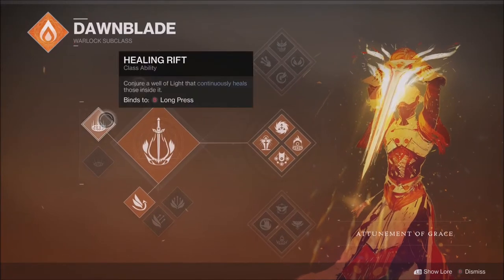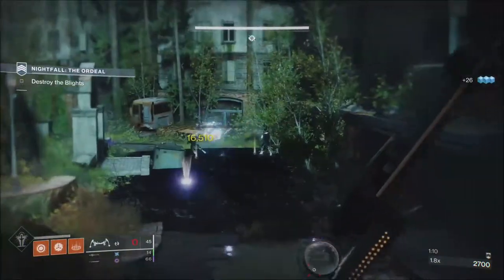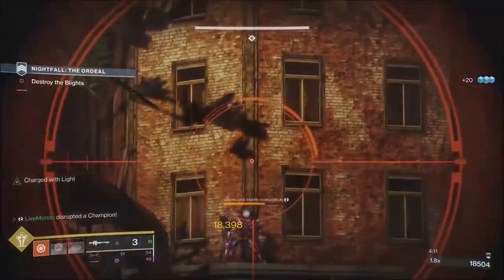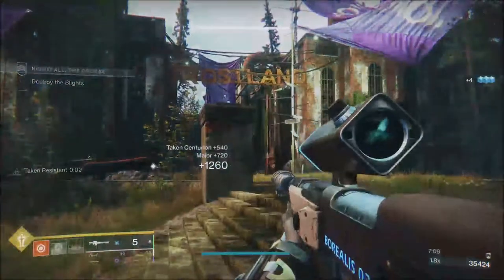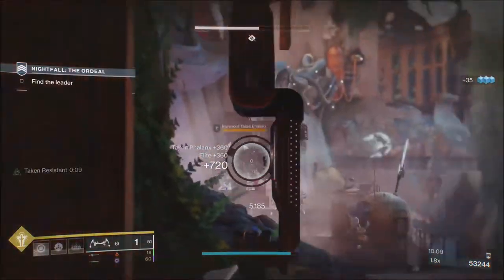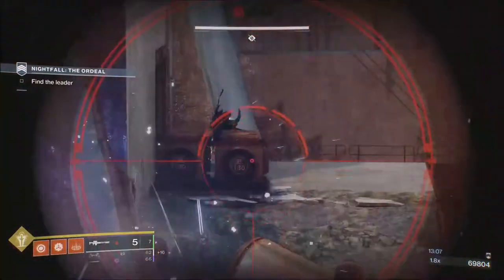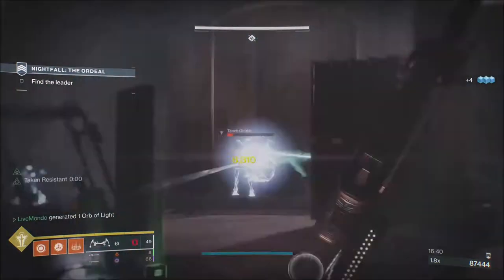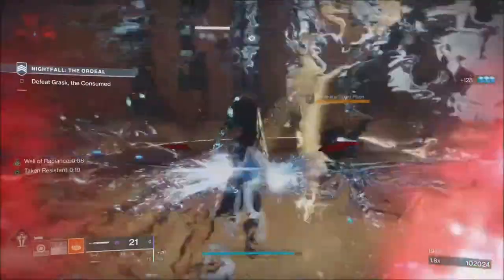Destiny 2 Solo 100K Nightfall Guide: Lake of Shadows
This is my Solo 100K Nightfall Guide on the Lake of Shadows. Quite an easy nightfall actually..probably would have done the 1080 version had my light level been higher but this is the best I could do in a week.  I hope you guys enjoy the run..Thanks for supporting me and thwe channel (you guys know who you are) over the last few months..thanks for watching and I'll see you in the next video.